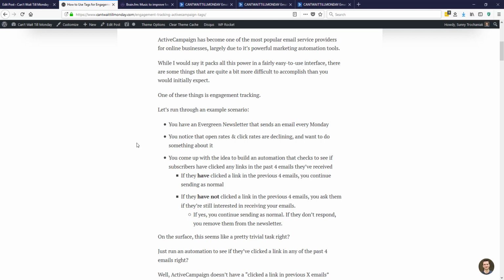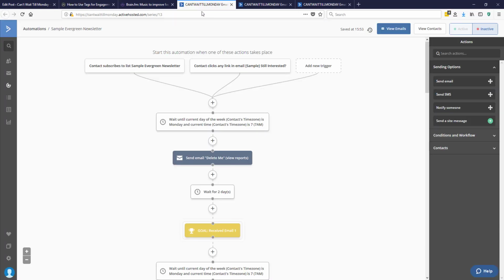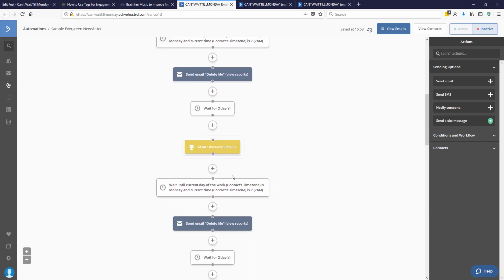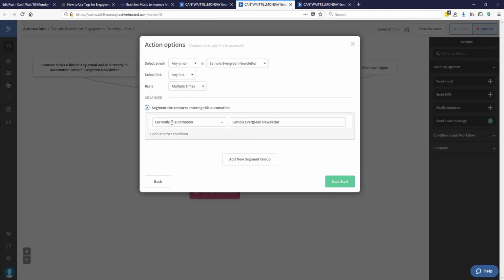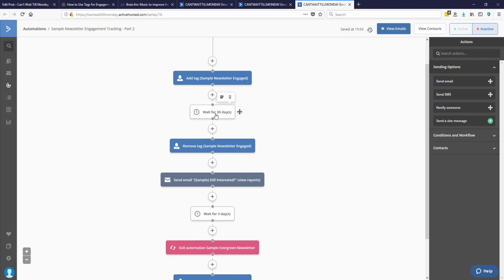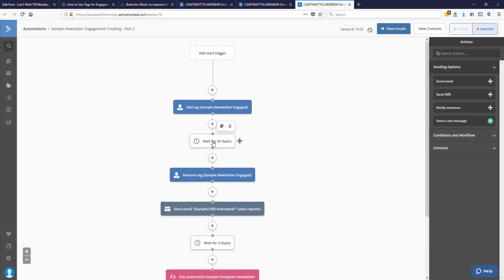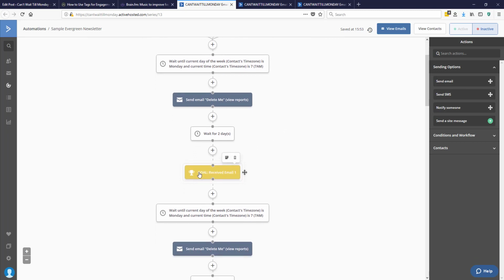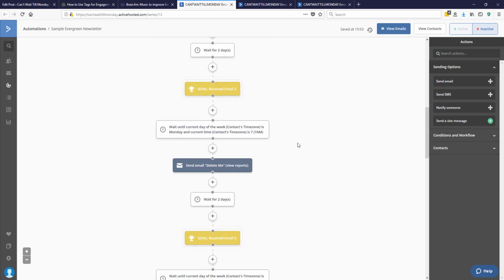How to Use Tags for Engagement Tracking in ActiveCampaign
I show you how you can use tags for Engagement Tracking in ActiveCampaign, to help keep a clean and responsive email list.